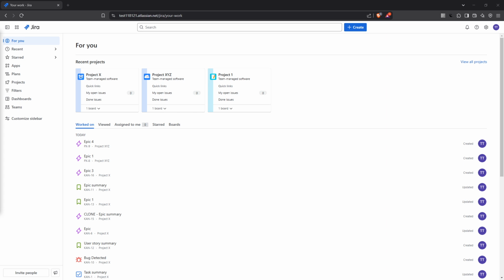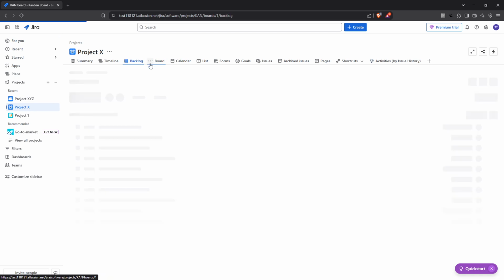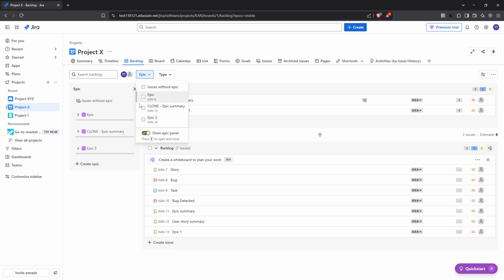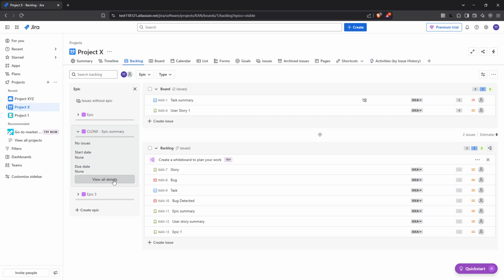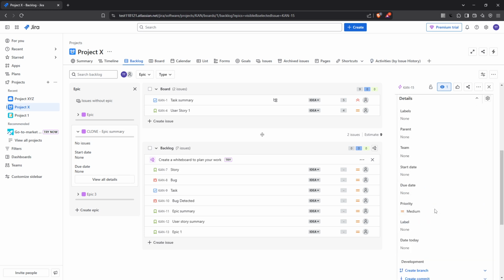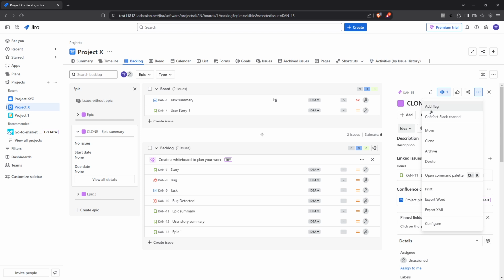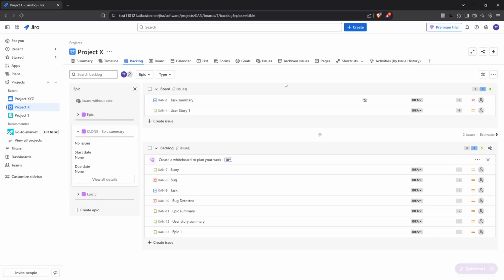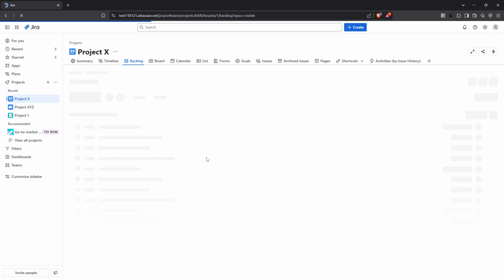How to Delete an Epic in Jira Basics [2025 Full Guide]